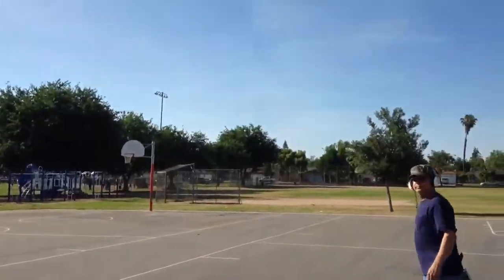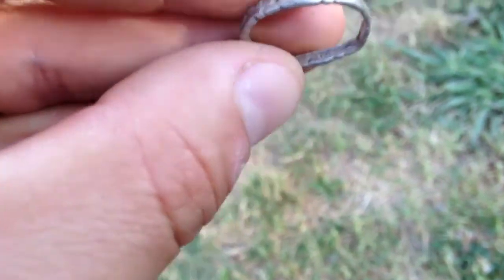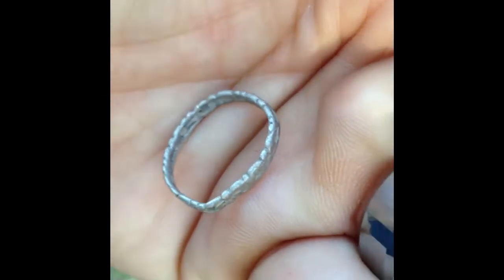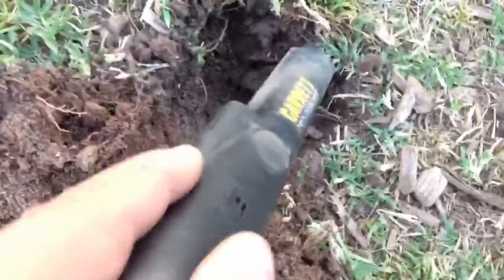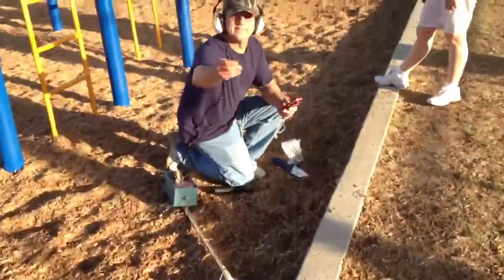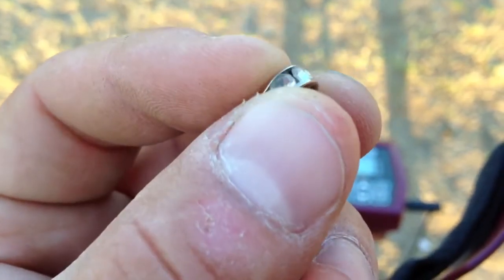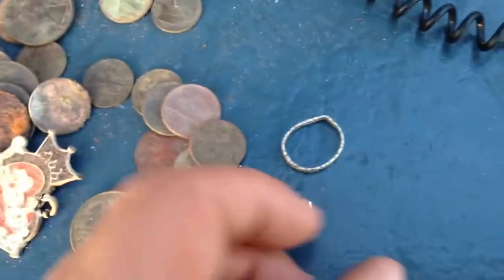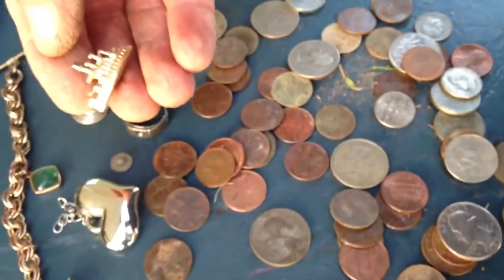Treasure Detecting Whites Coinmaster GT #46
Back out at a school... Found a girls Silver Ring... among other cool things and again... Tons of pocket change in the Sandbox (Good job Hunter!)